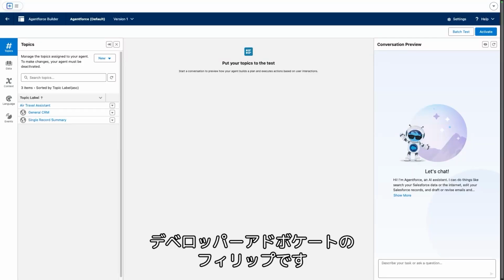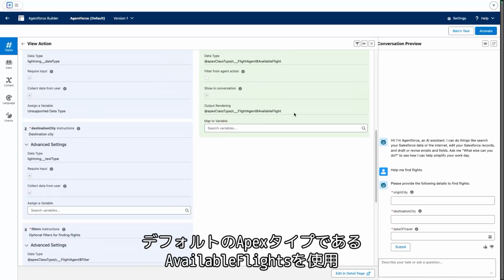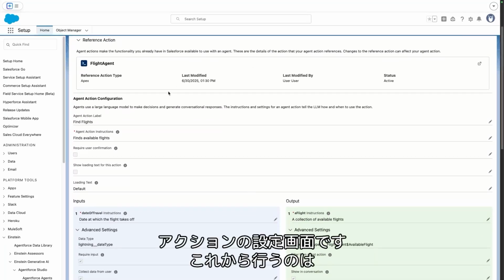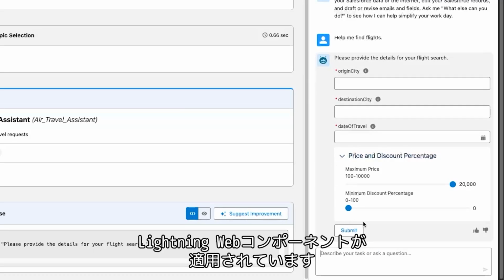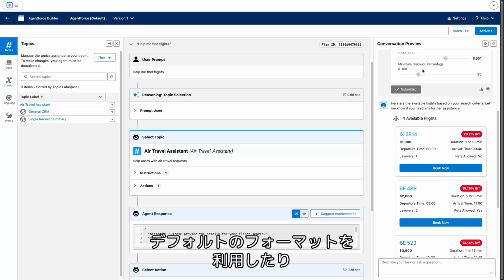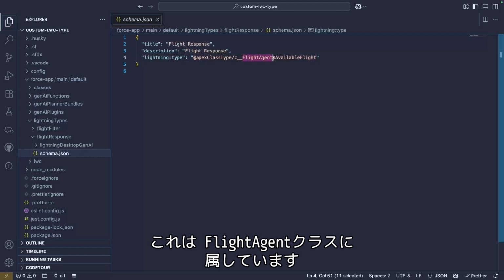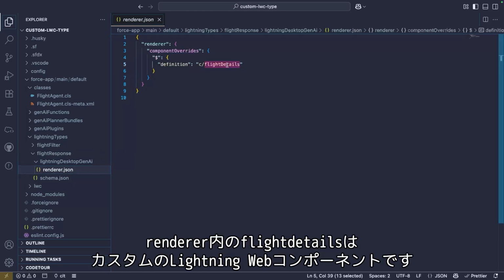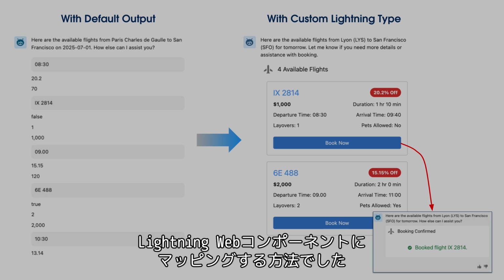カスタムLWCとLightning TypeによるエージェントUIの拡張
Agentforceの会話画面、デフォルトのテキスト表示だけでは味気ないと感じていませんか？ この動画では、「Custom Lightning Type（カスタムLightningタイプ）」を使用して、エージェントとのやり取りをリッチなインターフェース（LWC）にアップグレードする方法を解説します。

フライト検索のデモアプリを例に、入力フォームをスライダーに変更したり、検索結果をカード形式で表示してそのまま「予約ボタン」を設置したりする方法を、実際のコードとメタデータ構成を交えて紹介します。

* デフォルトUIとカスタムUIの比較デモ
* Agent Builderでのアクション設定方法
* ApexクラスとCustom Lightning Typeのマッピング（Schema/Renderer/Editor）
* VS Codeでのメタデータ構成とLWCの実装ポイント